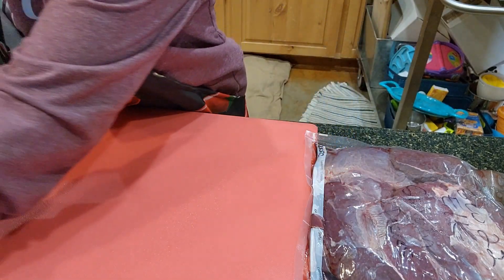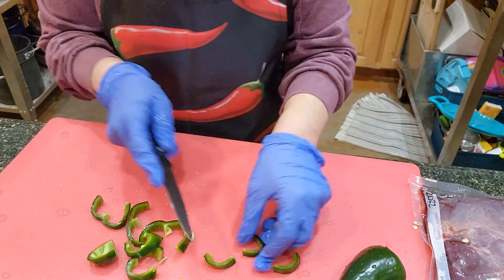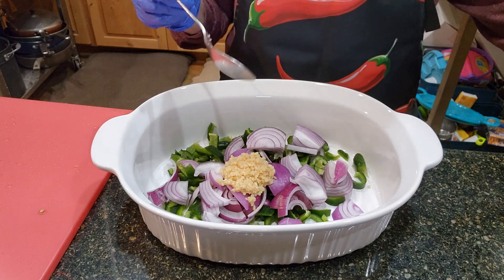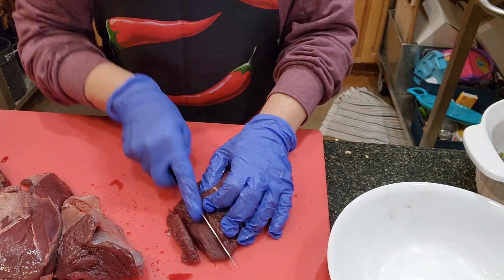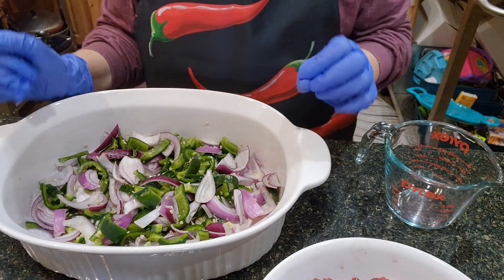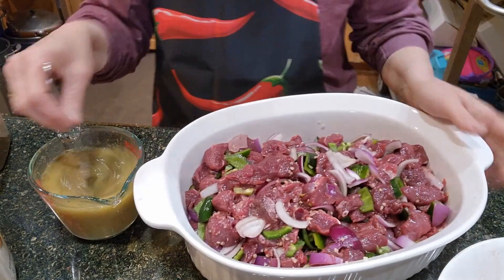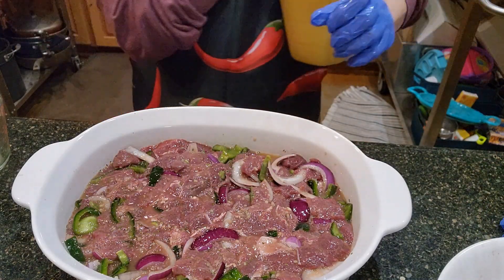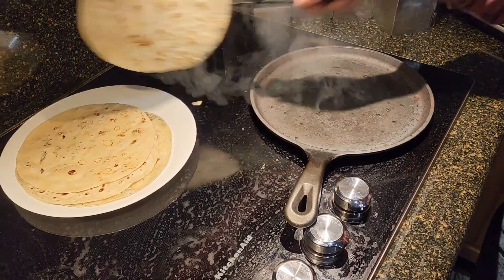Elk Steak Carne Asada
I make Elk Steak Carne Asada that is so delicious and good for you. It is low fat, low sodium and organic.